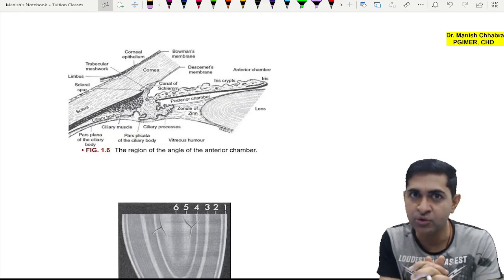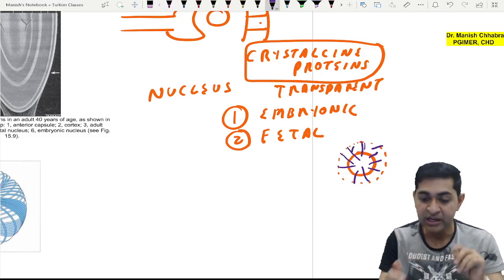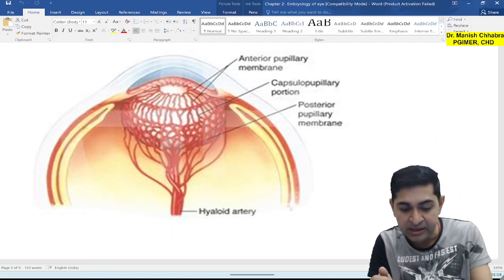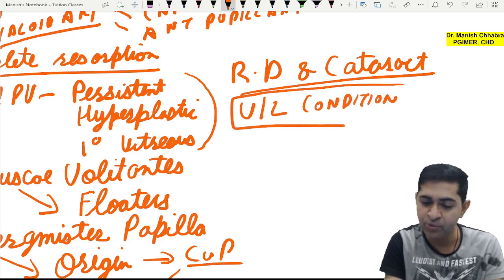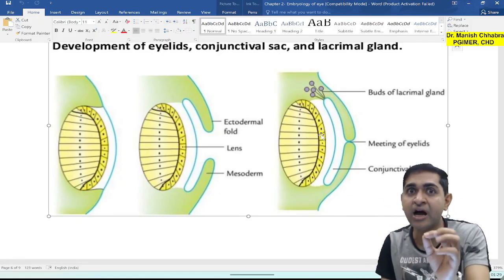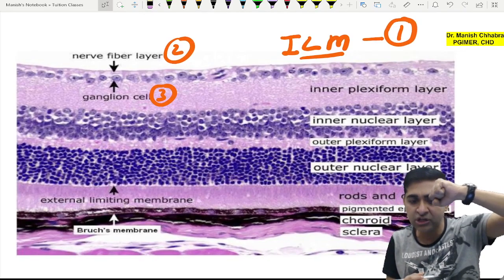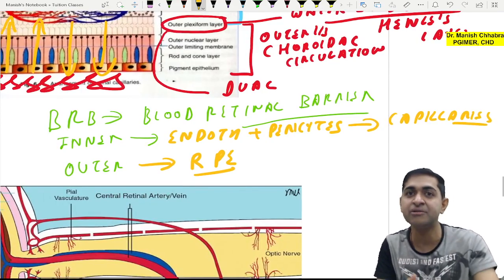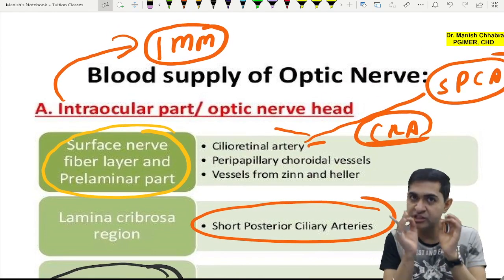OTC Ep. 3 Embryology Blood supply Histopathology retina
Ophthalmology Tuition Classes(OTC) have been started keeping in view of the needs of the students who are freshly exposed to the beautiful subject of ophthalmology. These classes are not restricted to MBBS prof. students & also for the ones who are willing to learn ophthalmology in detail. ( Pre-PG aspirants/BSc. Optometry/Nursing/Practitioners etc.)

M.S ophthalmology
An educator with almost a decade of teaching experience & the very first one to introduce ‘Real patient videos’ based teaching in medical education in year 2020 which took medical education to a new dimension.